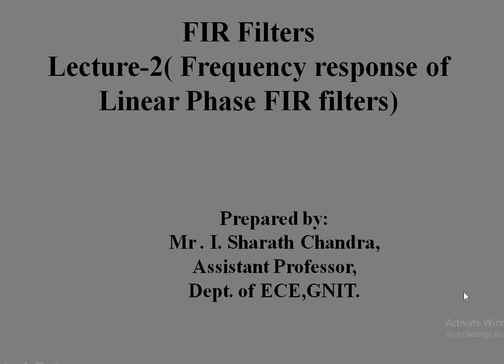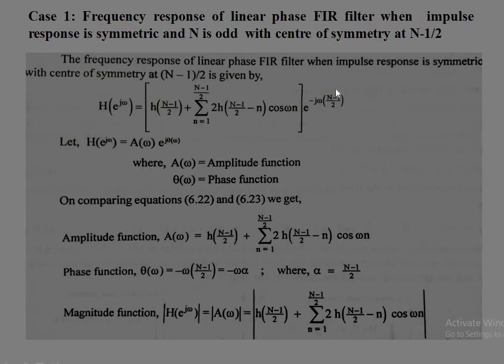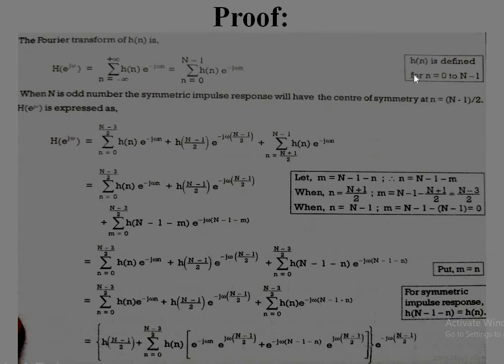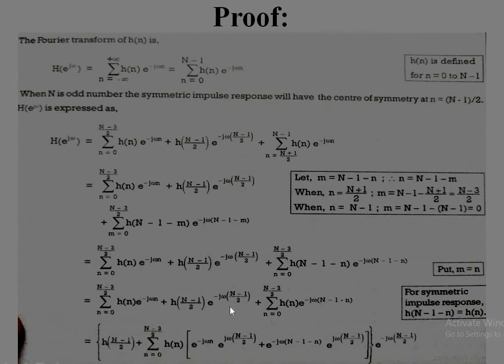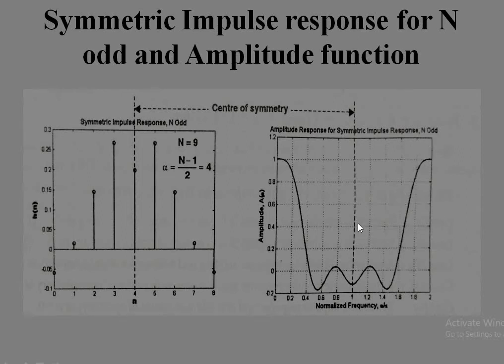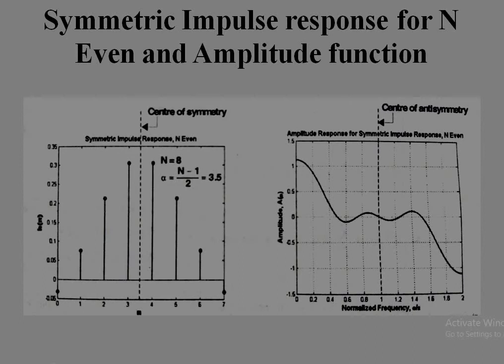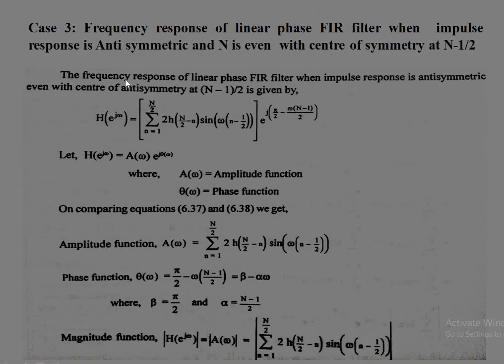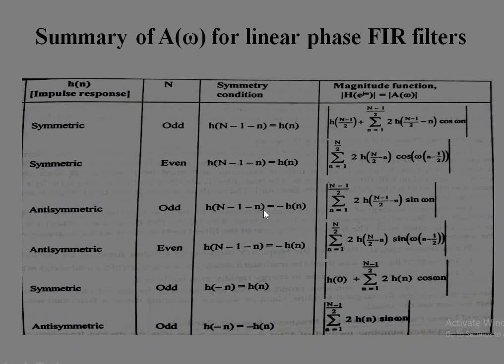FIR filters Lecture 2 Frequency Response Characterisitics of Linear Phase FIR filters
Frequency Response Characterisitics of Linear Phase FIR filters